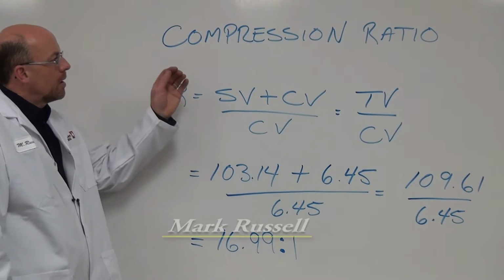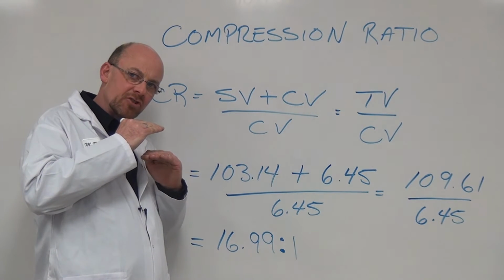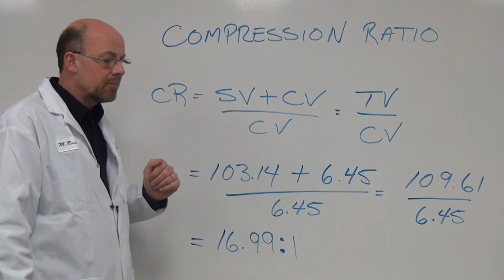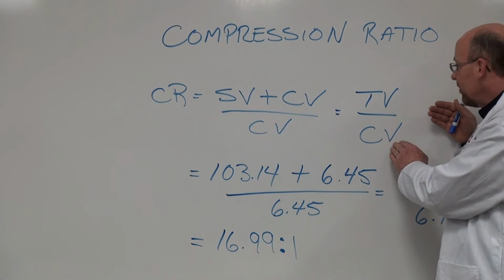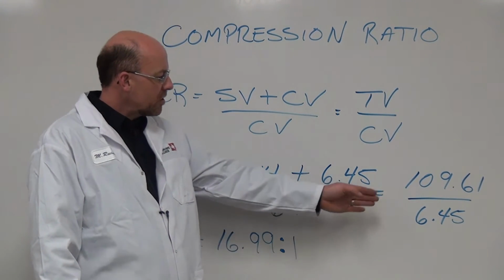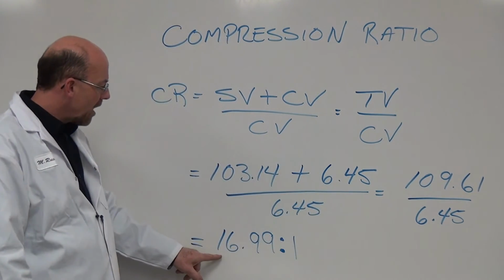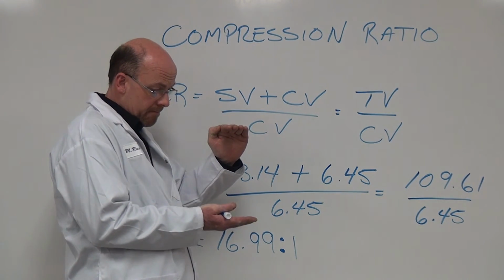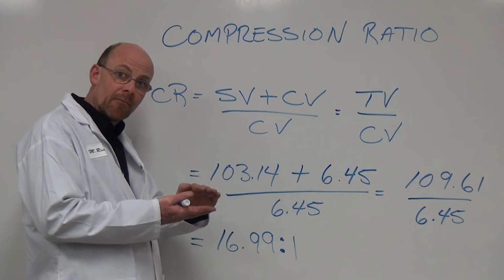Compression Ratio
School of Transportation Technology
Fanshawe College